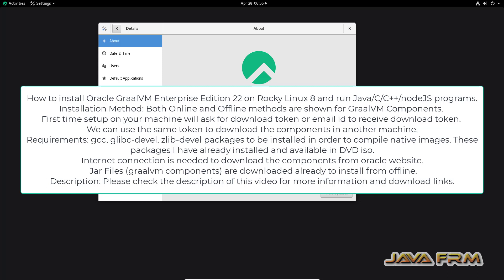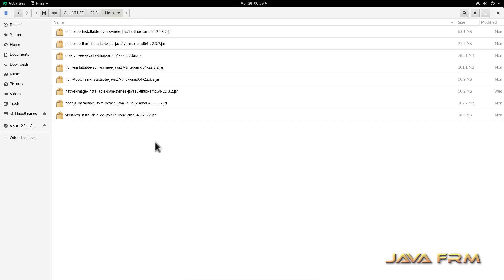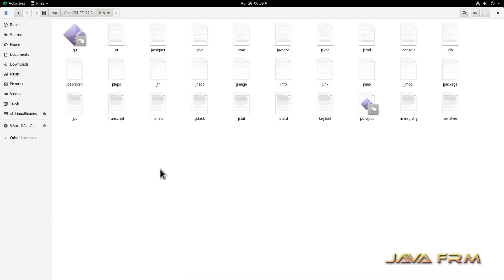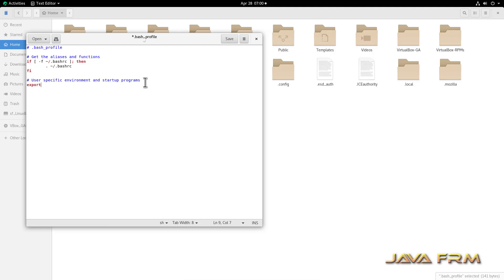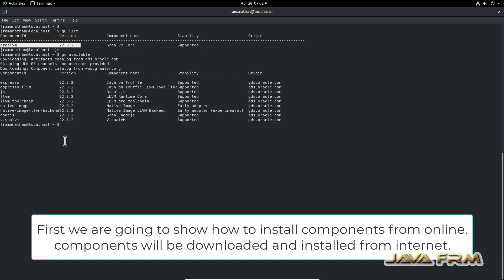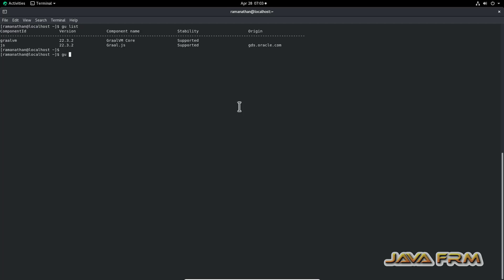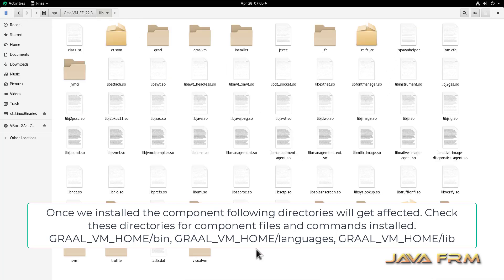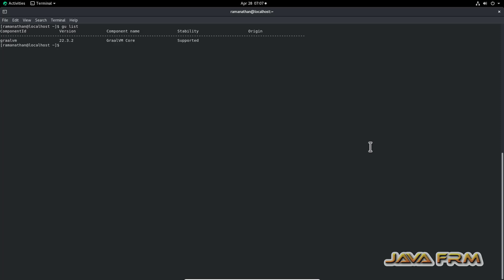How to install Oracle GraalVM Enterprise Edition 22 on Rocky Linux 8 and run Java/C/C++/nodeJS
In this video we are going to see how to install Oracle GraalVM Enterprise Edition 22 on Rocky Linux 8.
Installation Method (for Components) will be both Online and Offline.
Prerequisites: gcc, glibc, zlib-devel packages should be already installed and Hard disk space around 2 to 3 GB.

We will be showing below basic commands in this video.

gu list To check what components are already shipped with your GraalVM installation or what you have already installed.
gu available To check what components are available for your GraalVM version to install
gu -L install component.jar You can install a component from a local file, Having downloaded the appropriate JAR file, install it with this command.
gu remove ComponentId The command to uninstall the component.
gu remove -D ComponentId add the -D option, which would remove dependent components in addition to those explicitly selected.
gu info ComponentId print the information about specific component (from file, URL, or catalog).
gu --show-ee-token print a saved download token

Next we will be
1. Compile a Java application ahead-of-time into a native executable.
2. Compile and Run C Program using LLVM (Clang).
3. Compile and Run C++ Program using LLVM (Clang++).
4. Run Node.js program

Here I am using Oracle GraalVM Enterprise Edition 22.3.2 Linux x86 for Java 17

IMPORTANT NOTE ON TOKEN for Oracle GraalVM EE Components downloads:
this is your first installation and you have not accepted the license yet. So press ENTER.
Go to your email client and review the Oracle Technology Network License Agreement GraalVM Enterprise Edition Including License for Early Adopter Versions.
Accept the license. This way you confirm the license acceptance and generate a download token simultaneously.
Return to the console window and press ENTER to continue. It will ask you where to store the download token on your computer. By default, the download token will be saved in the ~/.gu/config file in the user’s home directory. To confirm the default location, type yes. The download and installation of the component will start.
Once the installation completes, you can continue installing other components using the same command: gu install ComponentId. GraalVM Updater reads your ~/.gu/config and you do not have to re-accept the license.

Consider the following aspects:

You can transfer a download token to another computer, gu will accept it.
You will be asked to re-accept the license only if the license text changes.
The following commands can help you manage a download token:

--config path to provide the path to a download token
--show-ee-token to print a saved download token